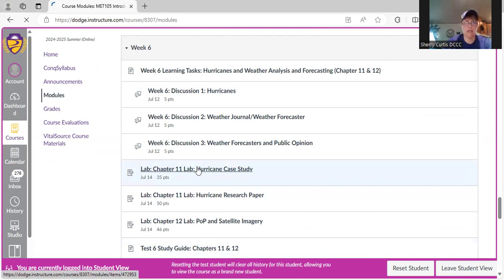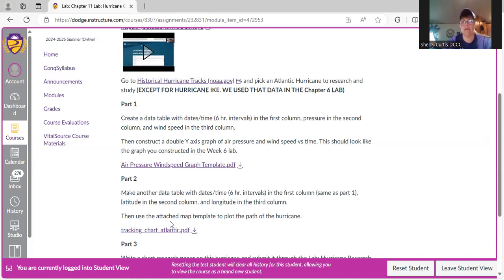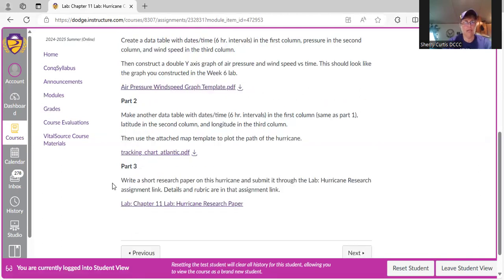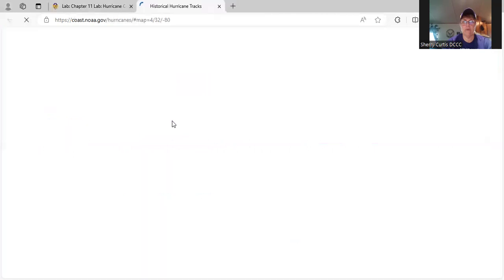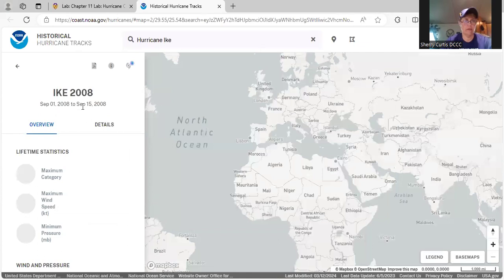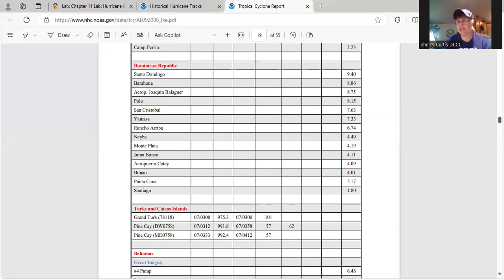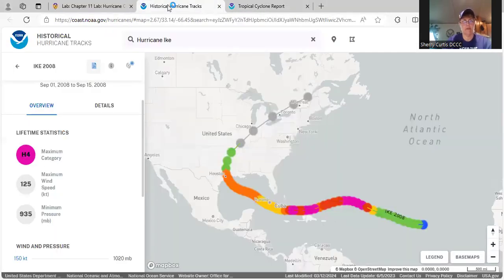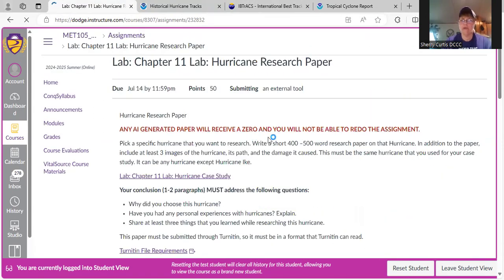Hurricane Case Study MET 105